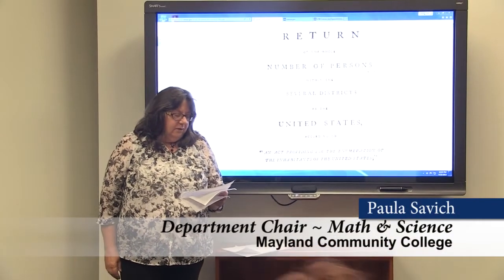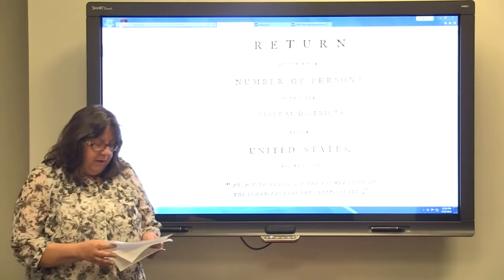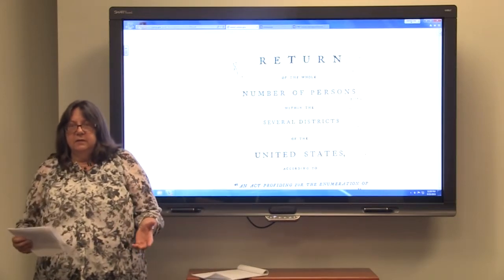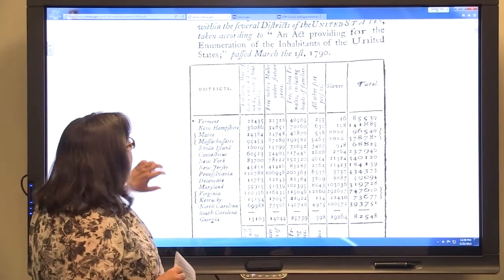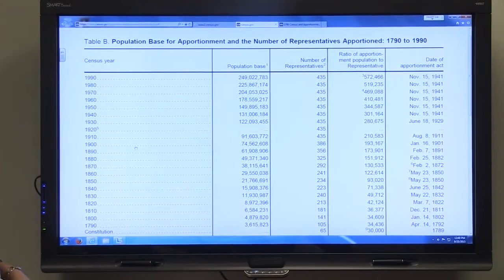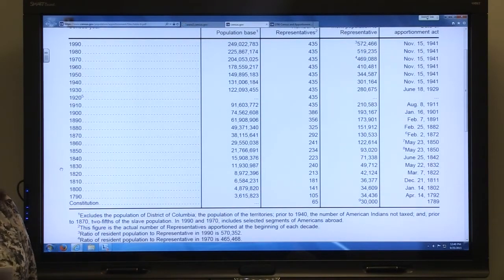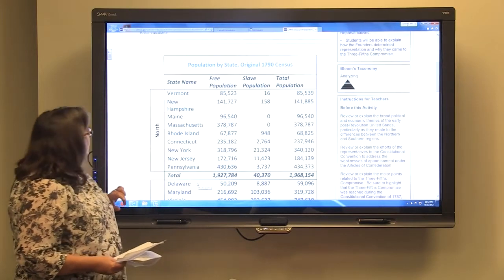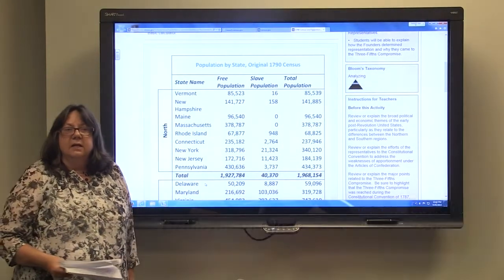Historical Apportionment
Description